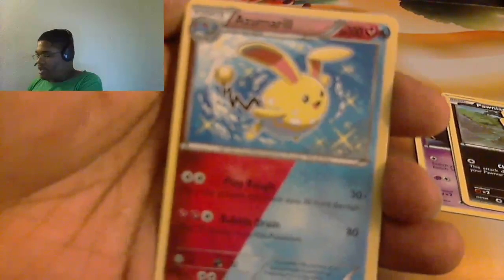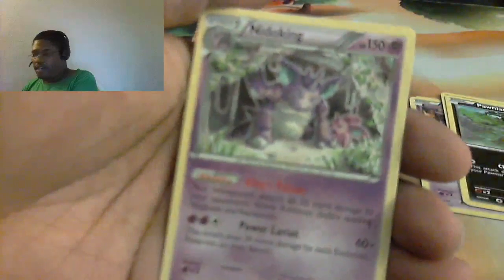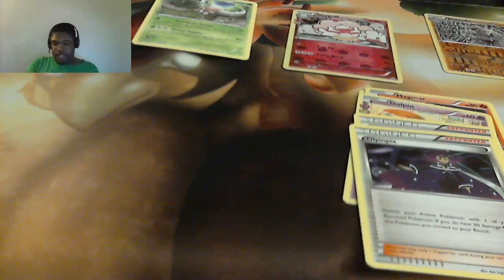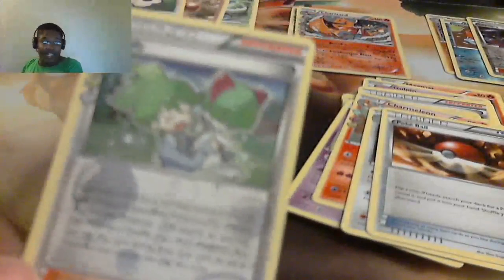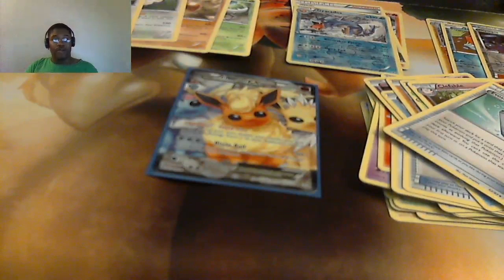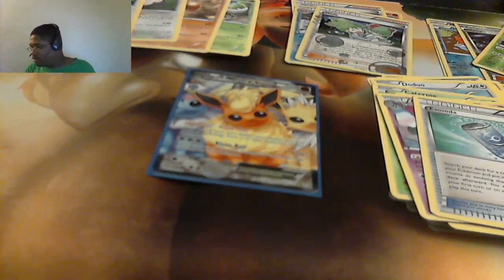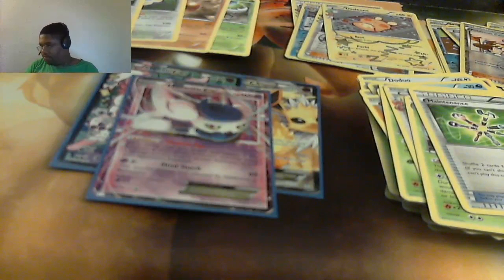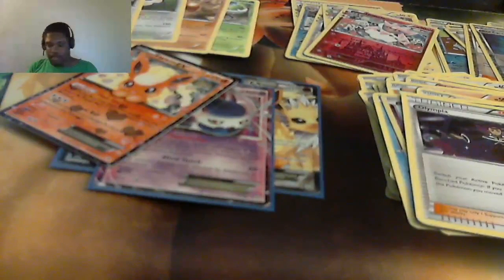Opening a Pokemon Elite Trainer Box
I had fun with this. I haven't opened up any packs in such a long time I forgot the feeling of mystery you got for them. Pull were decent too so I'm glad for that.